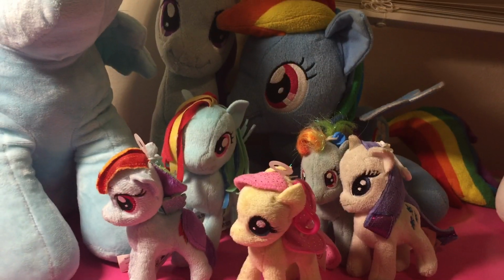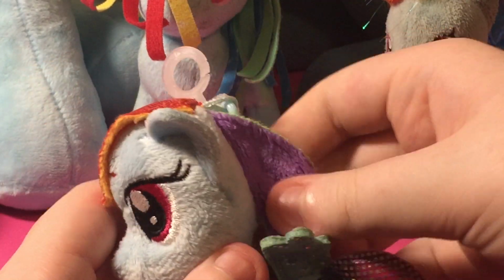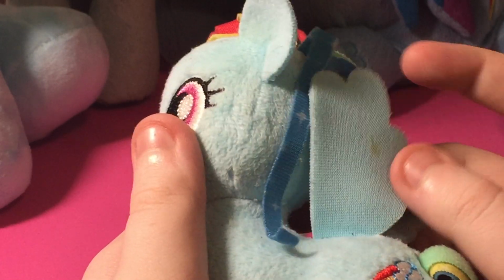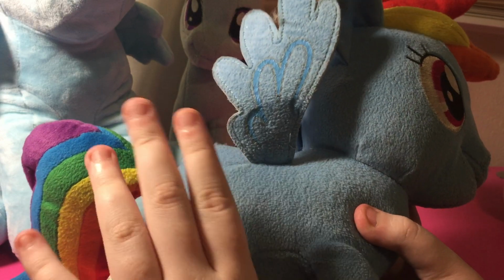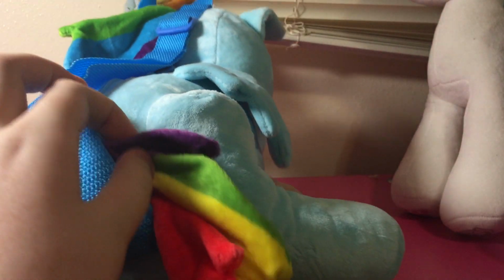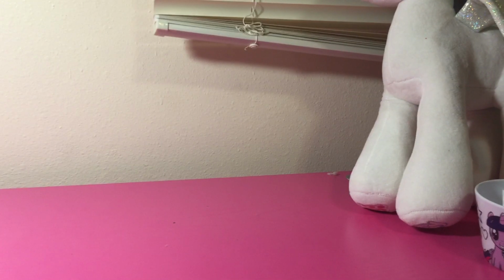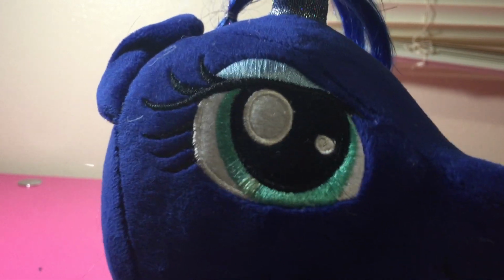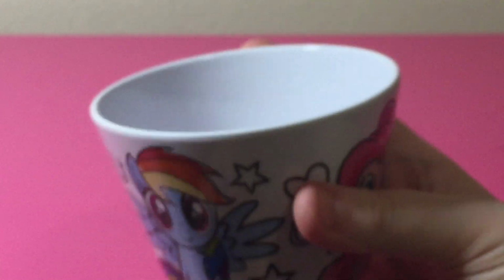My MLP FIM plush collection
This is possibly my longest video ever! If you watched all the way to the end, you're awesome!
This video is me showing off and giving my opinions on my collection of My Little Pony plush.